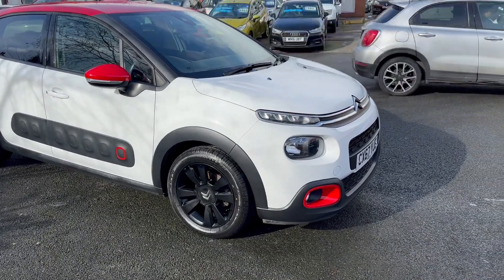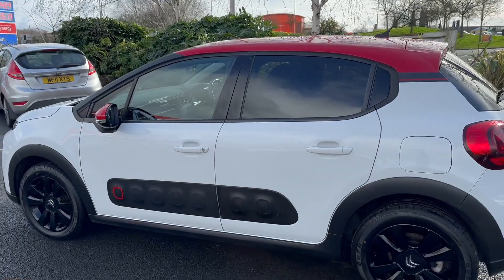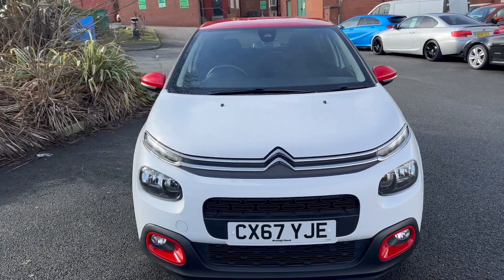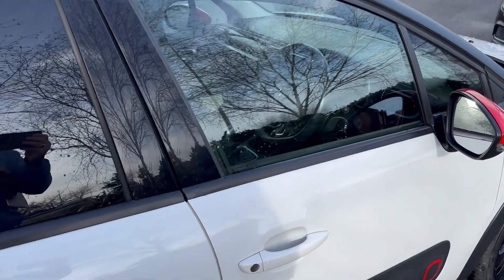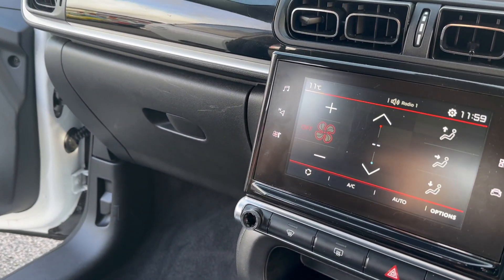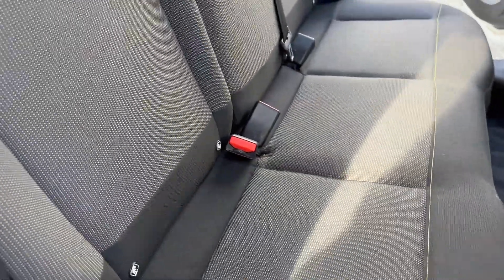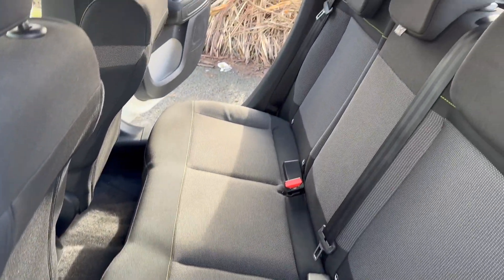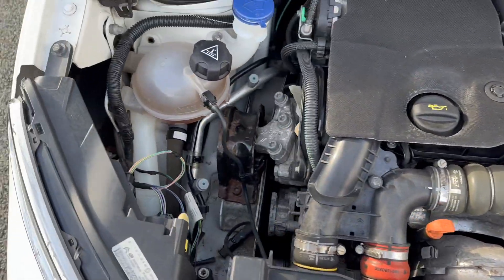My cx67 HD 1080p